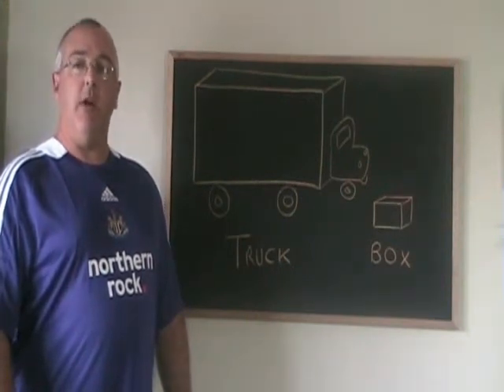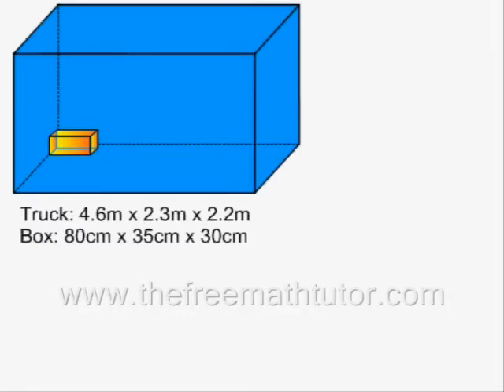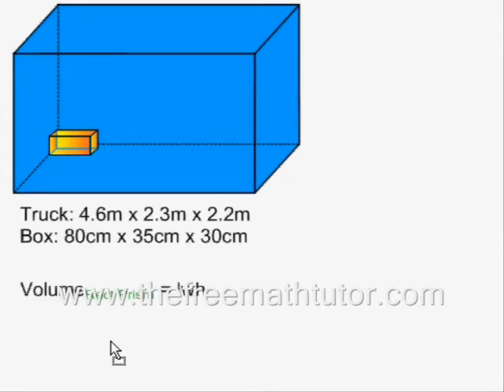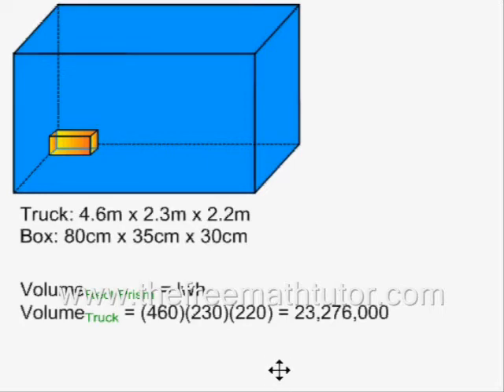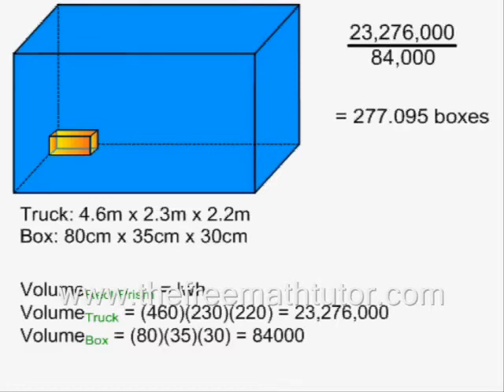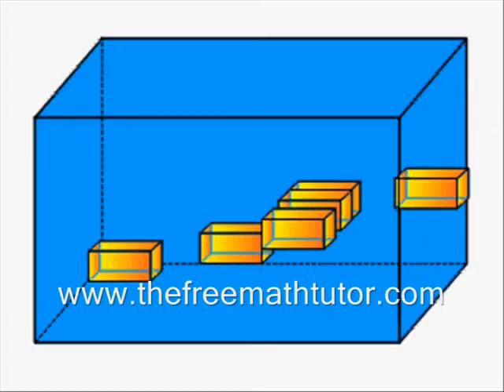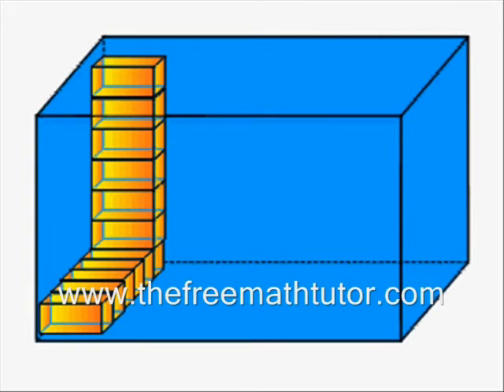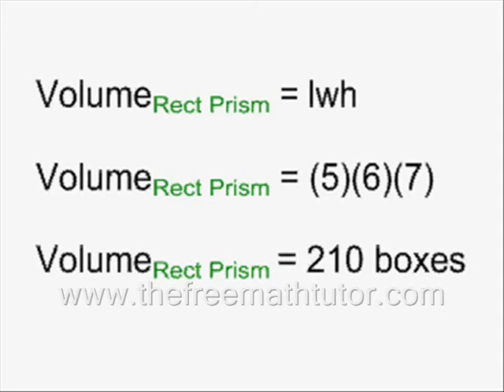Volume of a Rectangular Prism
This video illustrates how to calculate the Volume of a rectangular prism. For part 2, as well as many more Math videos and exercise and answer shees, go to: